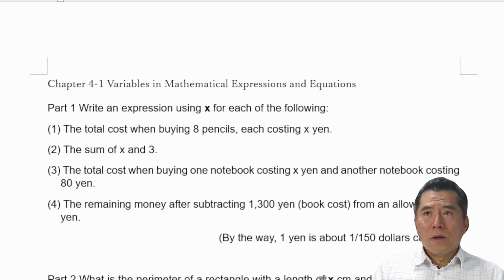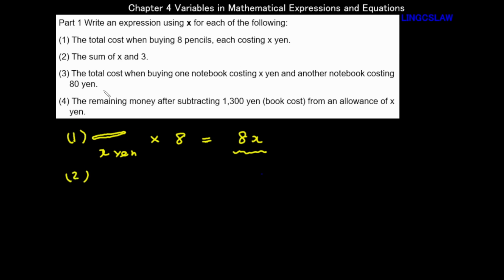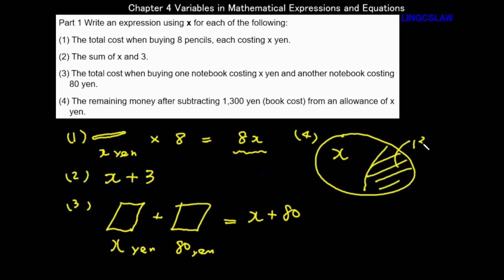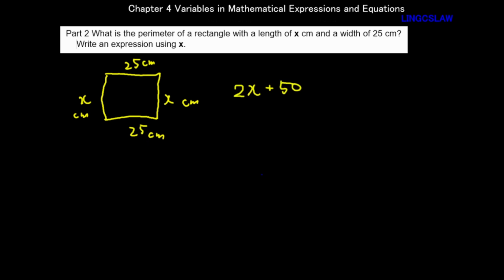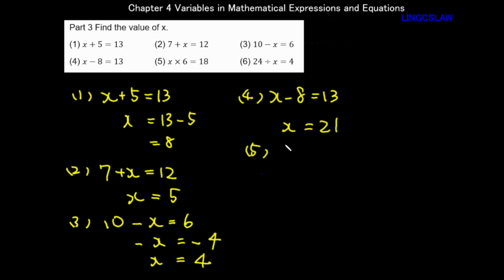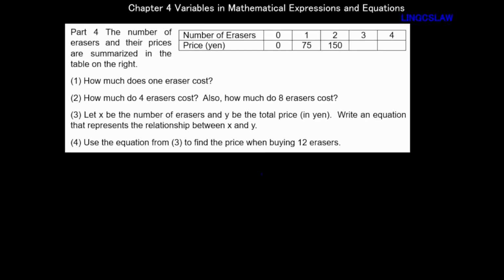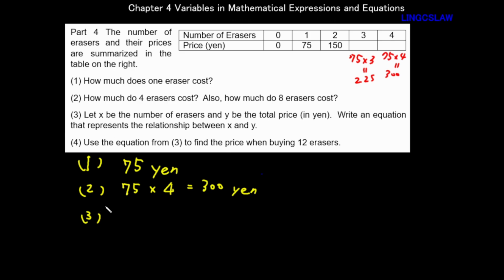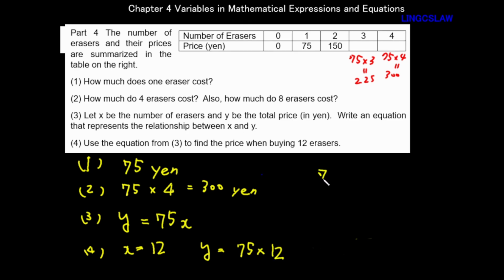SixthGradeMath#0011 Chapter 4 Variables in Mathematical Expressions and Equations